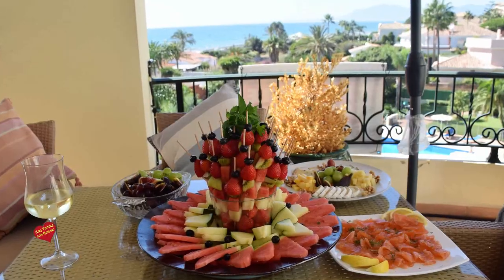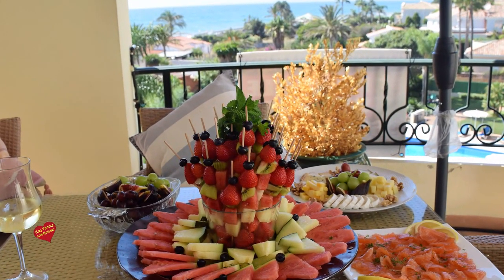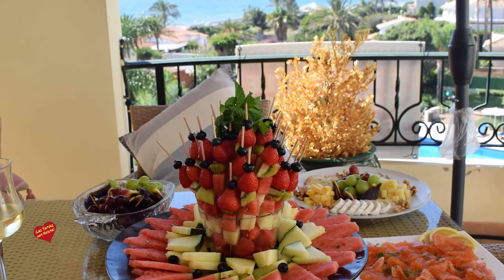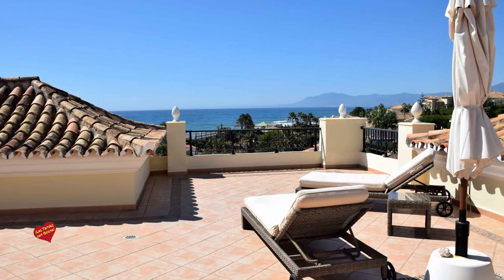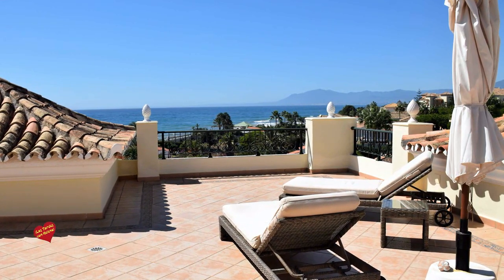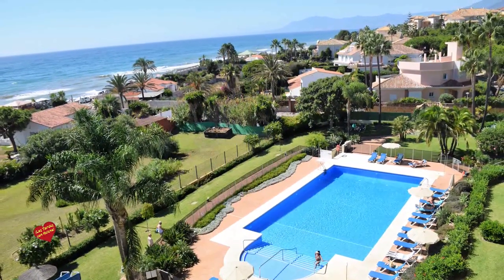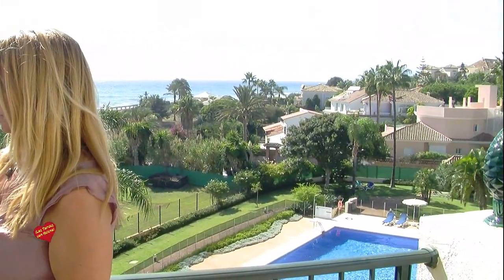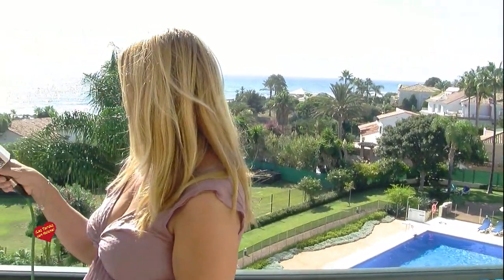Open House Ático en Elviria Organizado por Real Estate Segarra & Bråt entrevista de Helena Olaya a H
Las Tardes con Helena es un Programa de entrevistas,  entretenimiento e información